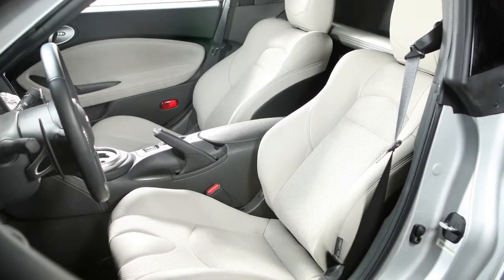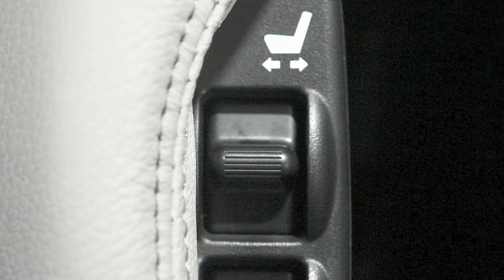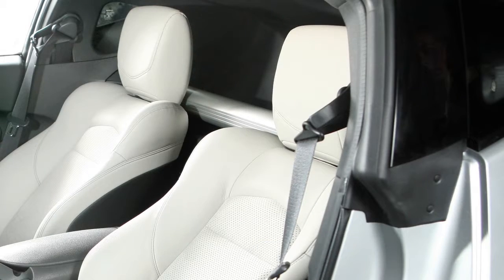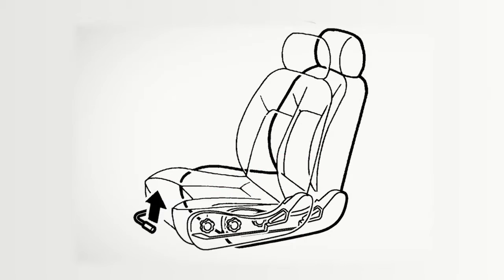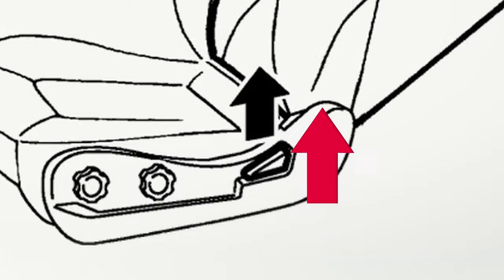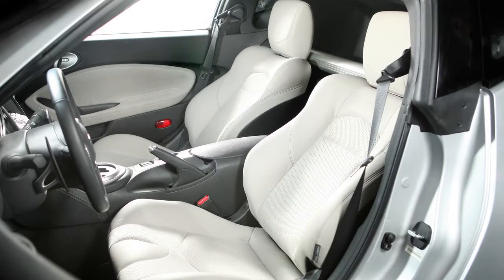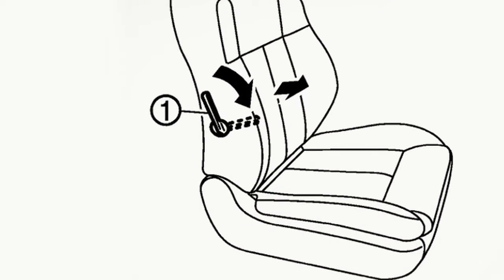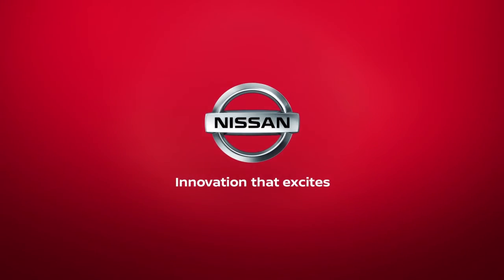2019 Nissan 370Z - Seat Adjustments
If your new vehicle is equipped with power adjustable seats, here’s how to operate them. To make the seat slide forward or backward, look for this switch on the edge of the seat. Slide it forward or backward and the seat will move in that direction.

To make the seat recline, move this recline switch backward until you achieve the desired position. To bring it back upright, move the switch forward and lean forward. The seatback will return to the more upright position.

If your vehicle is equipped with manual seat adjustments, reach down and find this lever under the seat. Pull up on it while you slide the seat forward or backward to a desired position. Release the lever to lock the seat in that position.

To recline the seatbacks manually, locate this lever on the outside of the seat base. Pull up and lean back. To bring the seatback upright, pull the lever and lean forward.

When returning the seatback to the upright position, always be certain it is completely secured in the latched position.

On the left side of the driver’s seat you’ll find these seat lifter dials, if so equipped. Turn either dial to adjust the angle and height of the seat cushion.

If your driver’s seat is equipped with lumbar support, you can adjust it by moving this lever up or down.